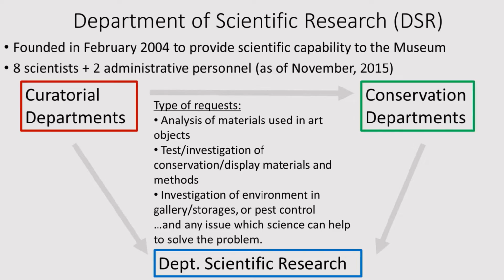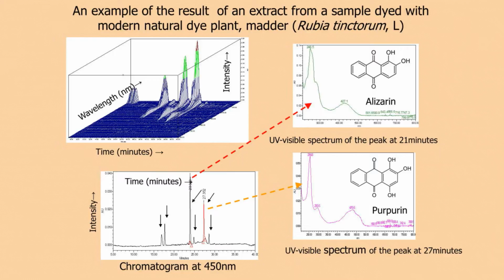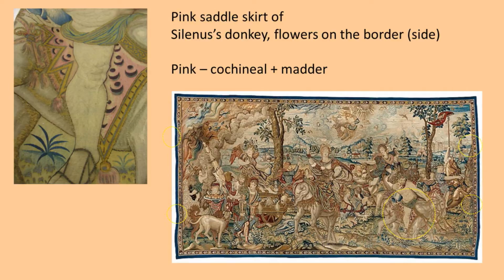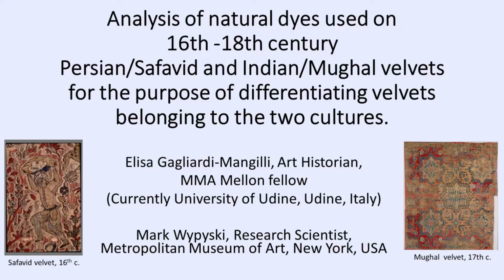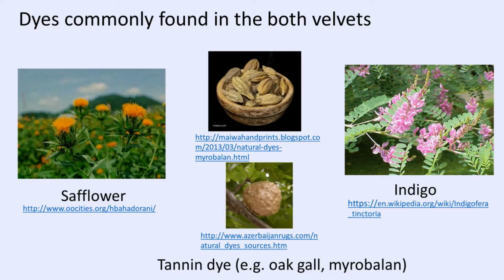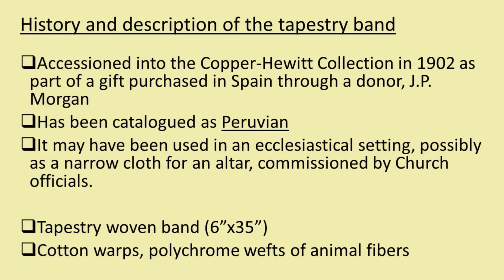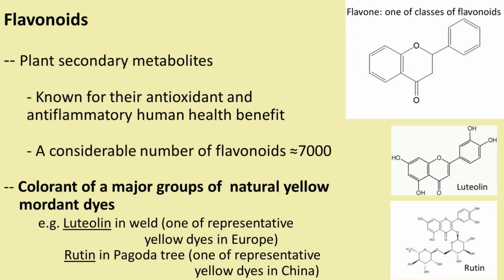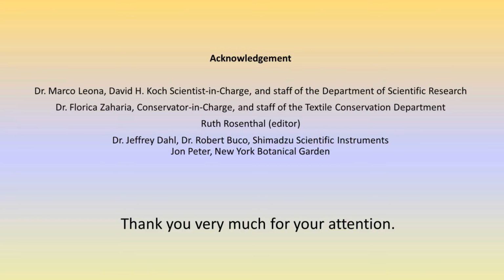Lecture — The Analysis of Organic Colorants in Art Objects Art (Nobuko Shibayama)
December 7, 2015 | Nobuko Shibayama, The Metropolitan Museum of Art | "The Analysis of Organic Colorants in Art Objects: Case Studies from the Metropolitan Museum of Art" | Brown Bag Lunch Talk